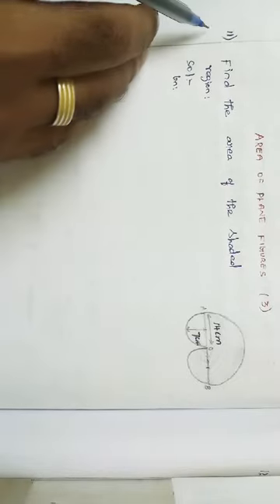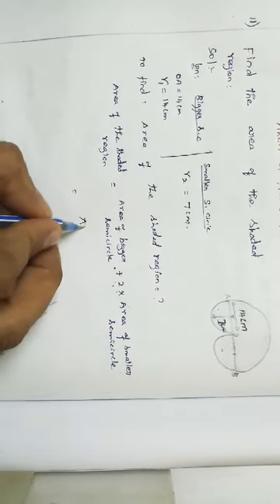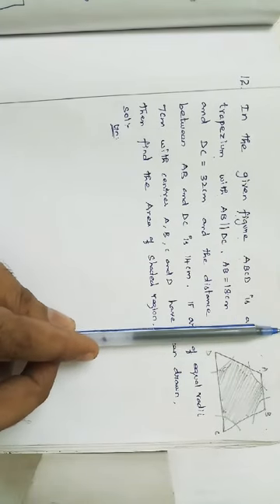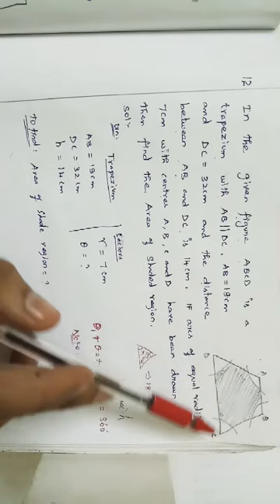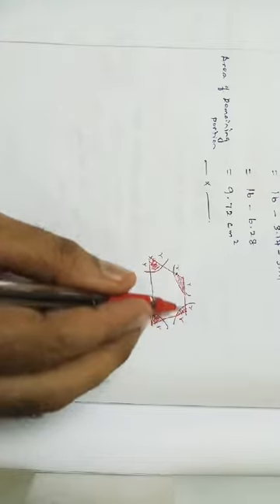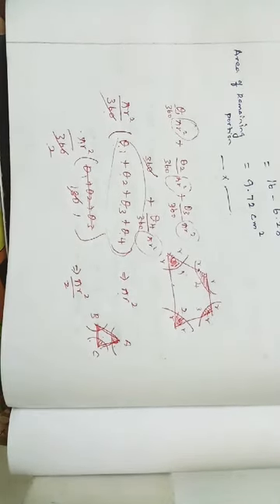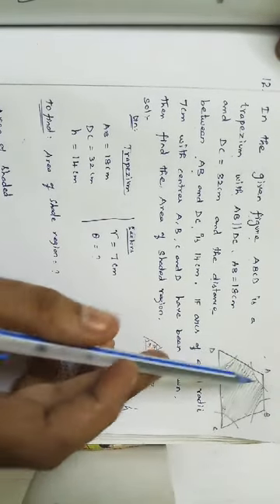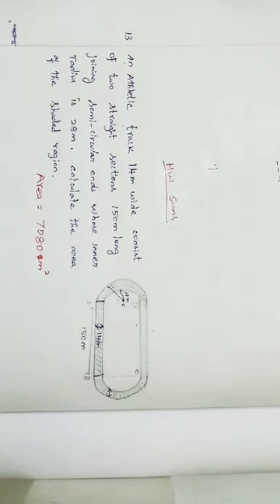Area of plane figures (3)